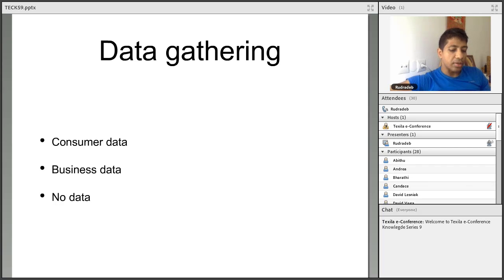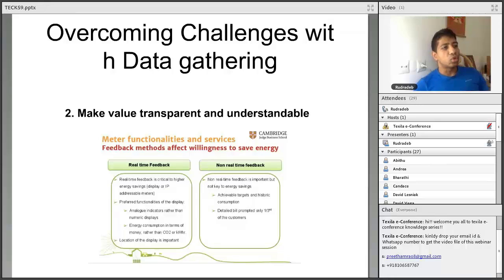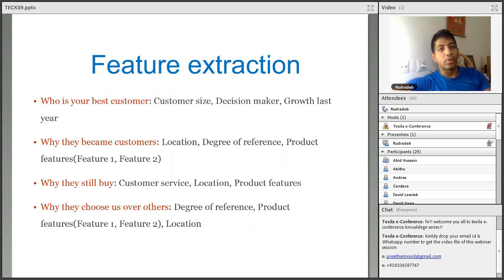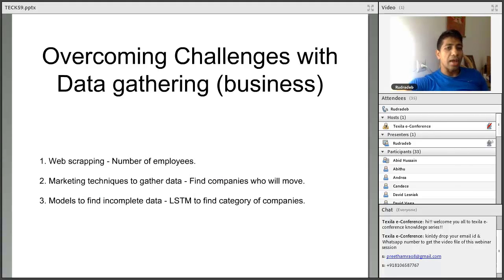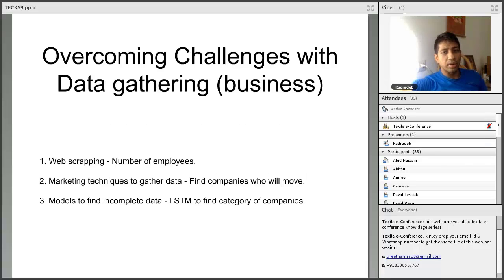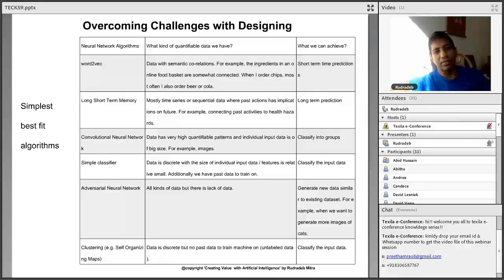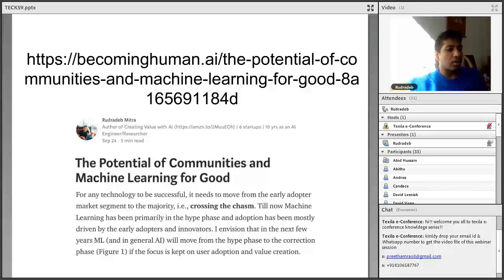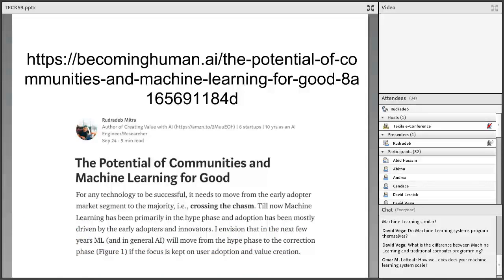Mr. Rudradeb Mitra | Speaker - Texila e-Conference knowledge Series | TECKS Webinar #9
Rudradeb is a global entrepreneur having built and scaled startups globally including in USA and UK. He is also a product mentor of Google Launchpad, MIT Enterprise, and Founders Institute. He has been invited to speak at around 50 events from 15 countries. Recently he published his first book on AI titled 'Creating Value with AI.